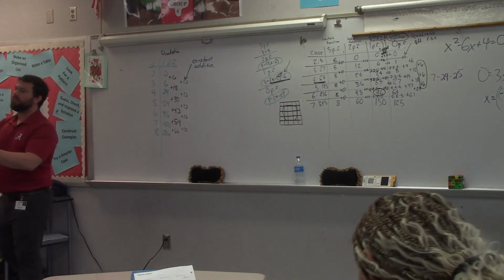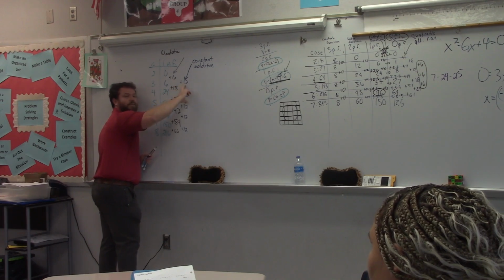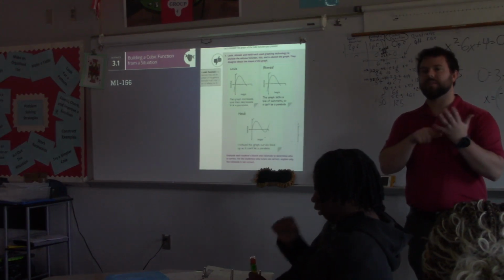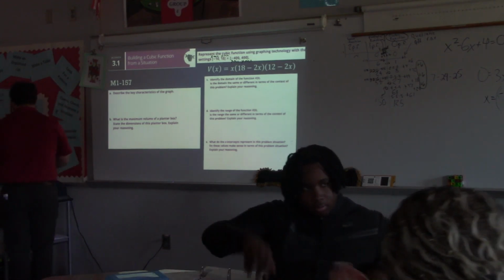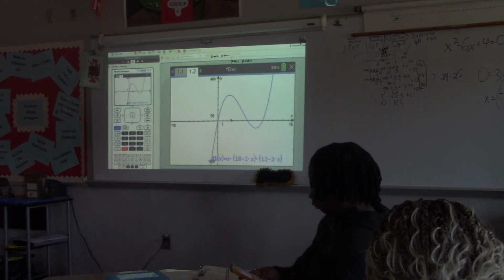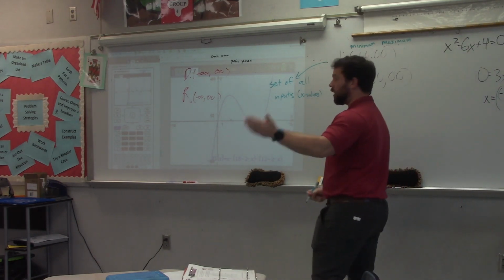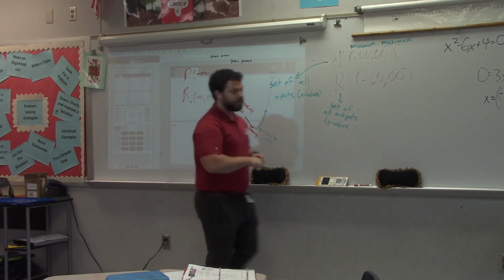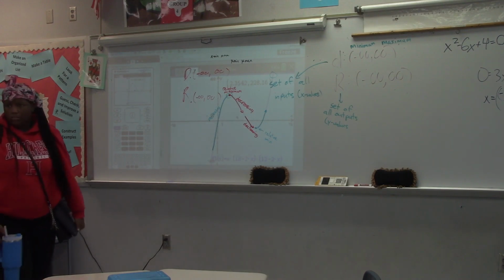Oct 24 1st Block Wrapping up painted cubes and nature of a cubic function then domain and range and